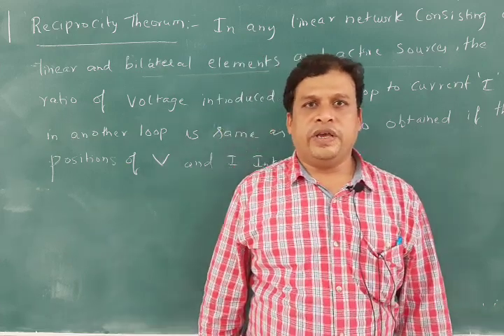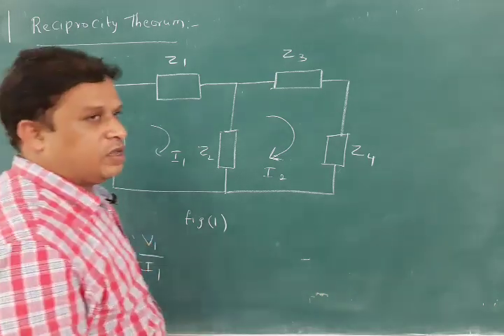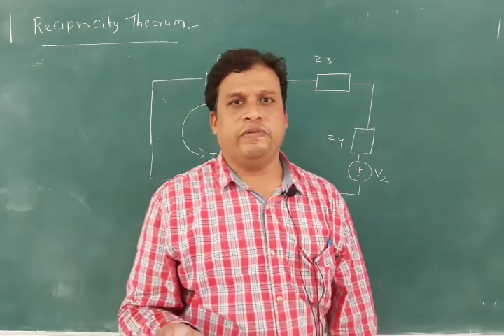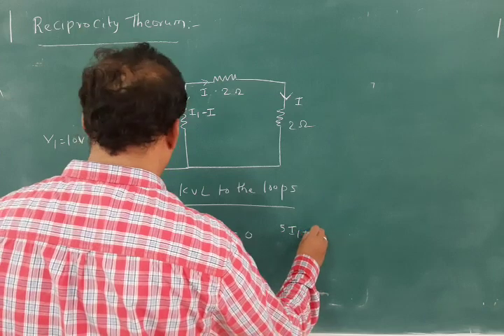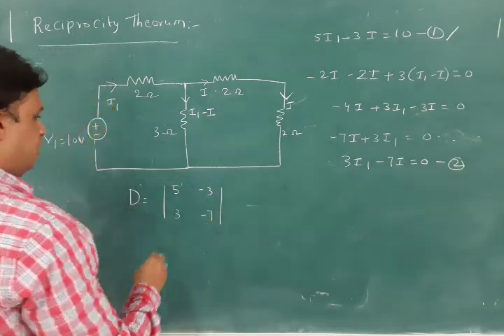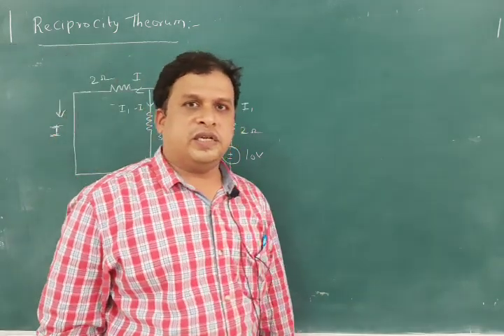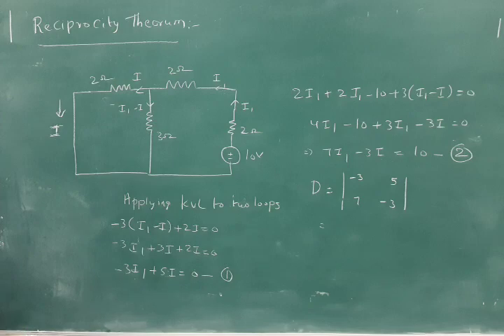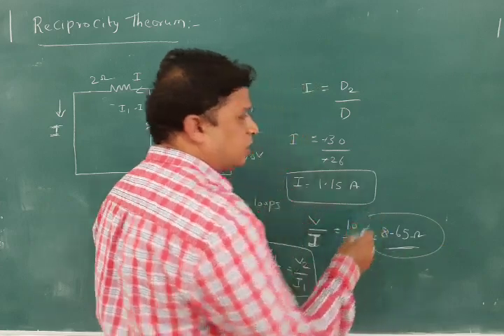Sub:Network Theory Topic: Reciprocity Theorem